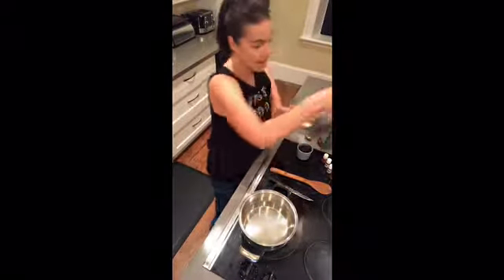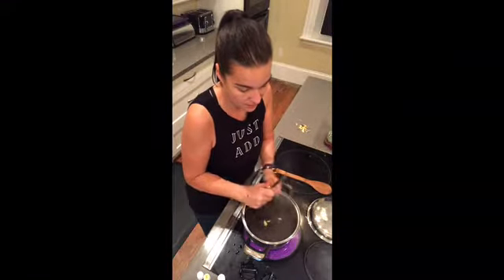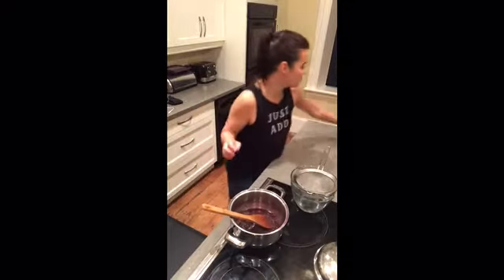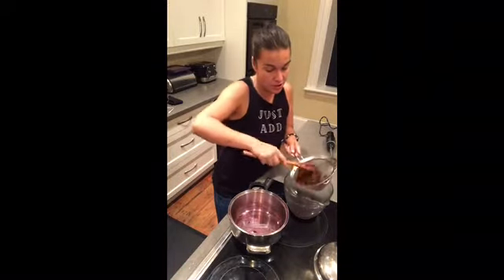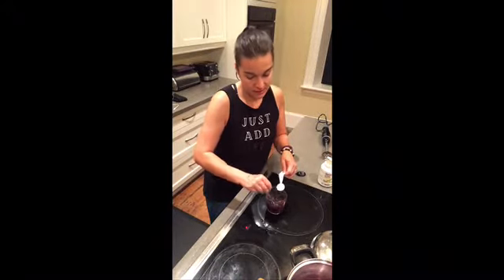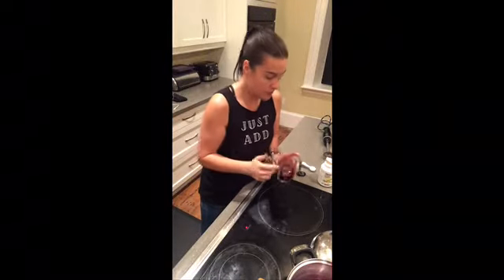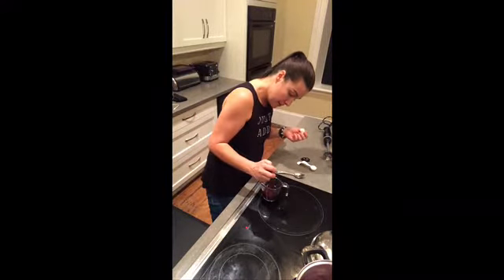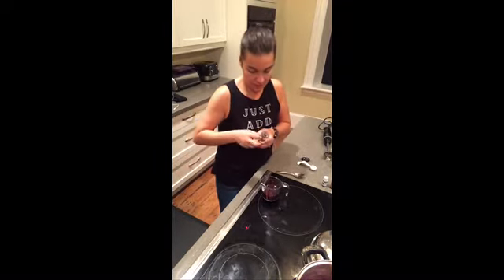Elderberry Syrup (sugar-free)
In this video I will show you just how easy it is to make Elderberry Syrup, sugar-free and full of all the wonderful health benefits.

Add this to your wellness routine and stay healthy year round. Remember these berries can be toxic before you cook them.

Need access to the oils that are safe to take internally click the link below or msg me for more information.

for more information on why Young Living truly is the best company to get your oils from.